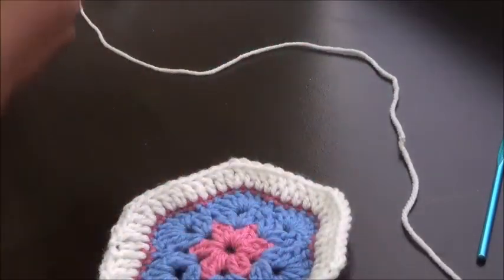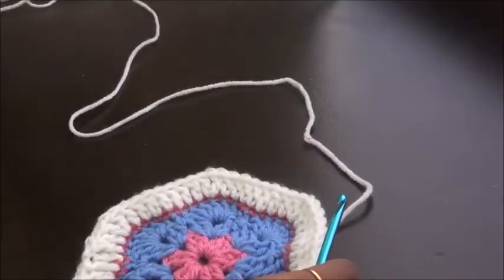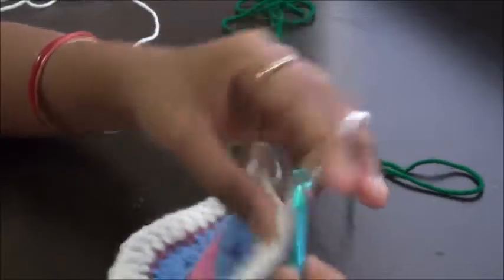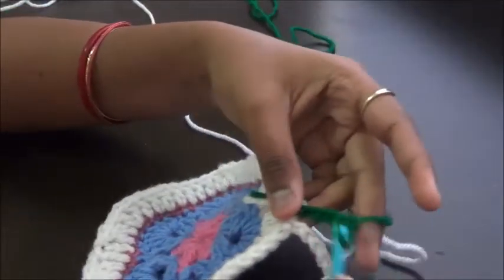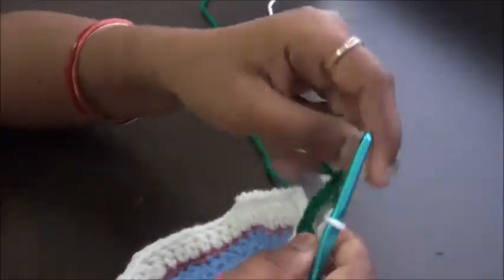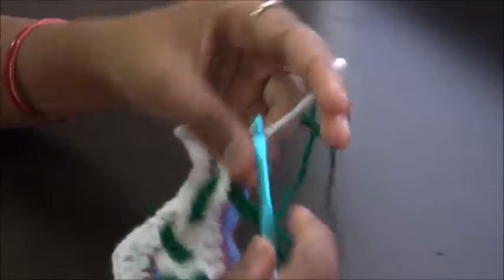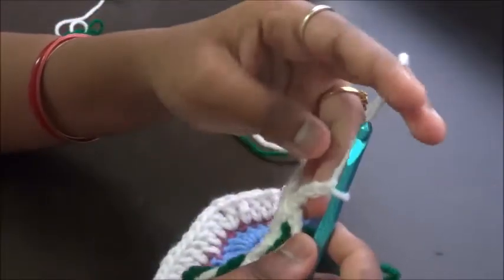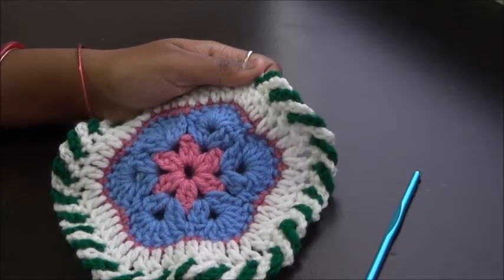DIY crochet - chain loop edging - peppermint edging - crochet tutorial - English